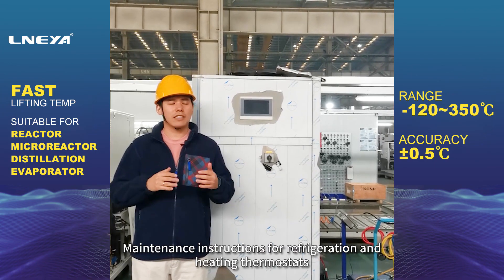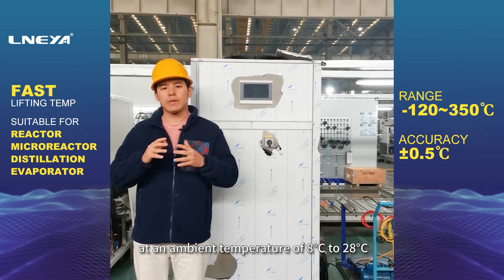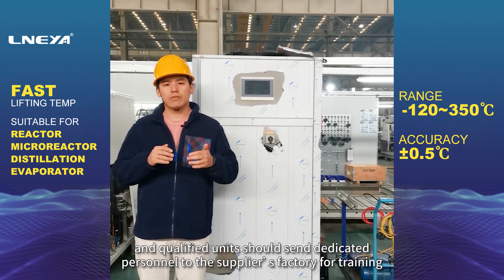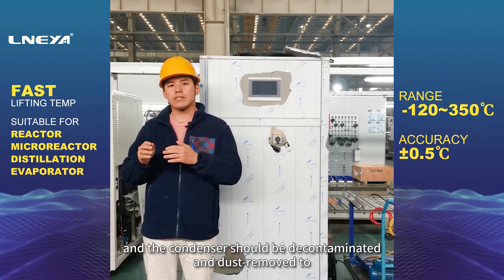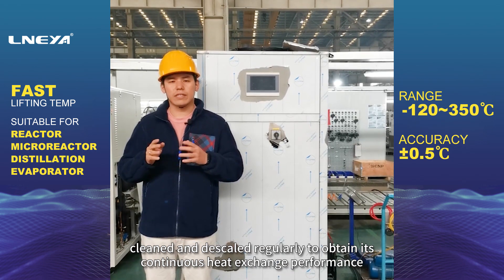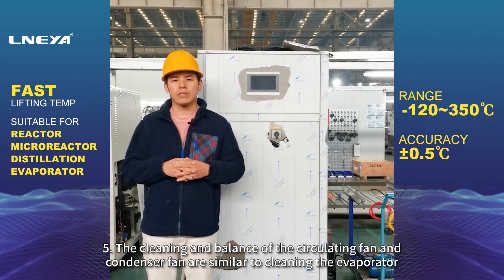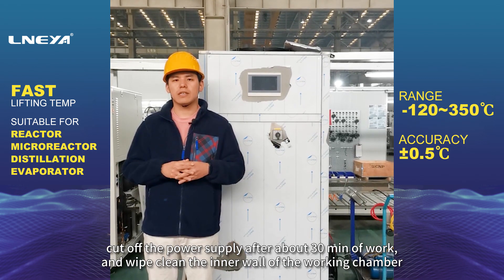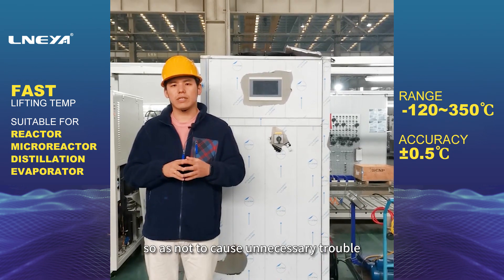Maintenance instructions for refrigeration and heating thermostats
When the user uses the equipment, once there is a problem with the cooling and heating thermostat equipment, the entire equipment system should be inspected and comprehensively analyzed, and maintenance needs to be paid at ordinary times.

　　 1. The refrigeration and heating thermostat is recommended to be placed at an ambient temperature of 8°C to 28°C. For laboratories that do not have this condition, they must be equipped with appropriate air-conditioning or heat dissipation devices.
　　2. Adhere to dedicated personnel for management and maintenance, and qualified units should send dedicated personnel to the supplier’s factory for training and learning from time to time to obtain more professional maintenance and repair experience and capabilities.
　　3. The condenser should be cleaned every 3 months. If the compressor adopts air-cooled cooling, the condensing fan should be regularly overhauled and the condenser should be decontaminated and dust-removed to ensure its good ventilation and heat exchange performance. For compressors using water-cooled cooling, in addition to ensuring the inlet water pressure and inlet water temperature, the corresponding flow must also be ensured, and the inside of the condenser must be cleaned and descaled regularly to obtain its continuous heat exchange performance.
　　4. Clean the evaporator regularly: A lot of small particles such as dust will condense on the evaporator under the action of forced air circulation, and it should be cleaned regularly.
　　5. The cleaning and balance of the circulating fan and condenser fan are similar to cleaning the evaporator. Because the working environment of the test chamber is different, there will be a lot of small particles such as dust on the circulating fan and the condenser fan, which should be cleaned regularly.
　　6, insist on setting the temperature near the ambient temperature after each test, cut off the power supply after about 30 minutes of work, and wipe clean the inner wall of the working chamber.
　　7. When the product is out of service for a long time, the product should be energized regularly every half a month, and the energization time should not be less than 1 hour.
        8. Before clarifying the cause of the failure, you must not disassemble or replace parts, so as not to cause unnecessary trouble.